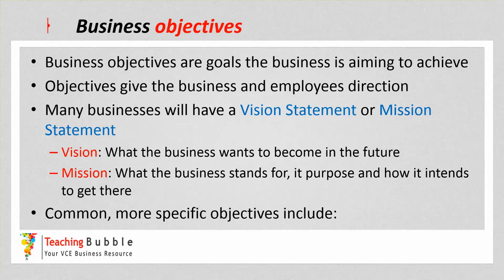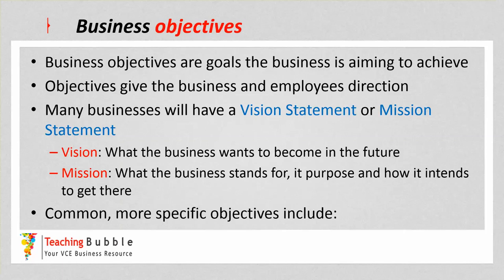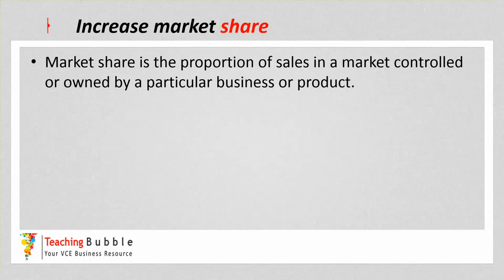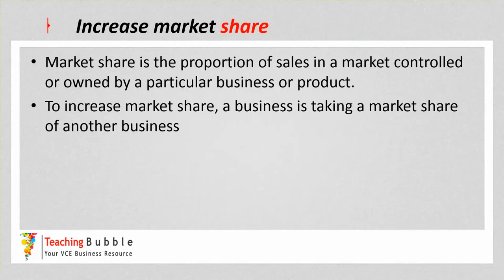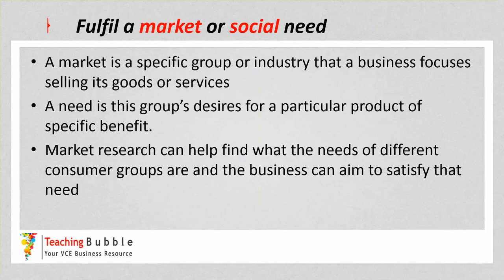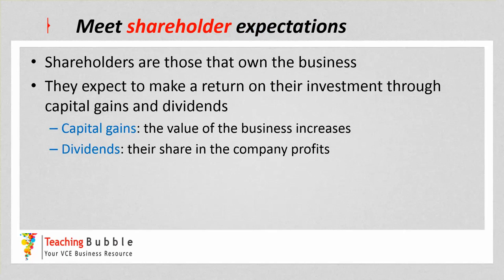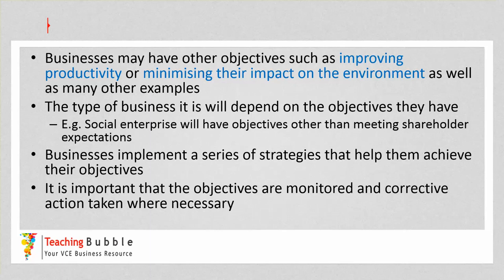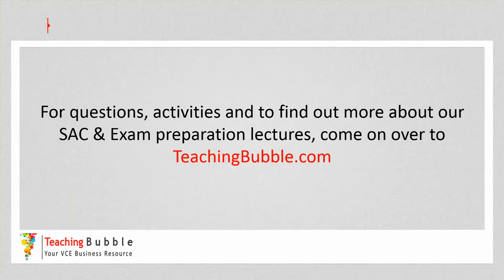VCE Business Management - Business Objectives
This video is for unit 3 VCE Business Management and looks at Business Objectives. To access the questions and activities for this video, come on over